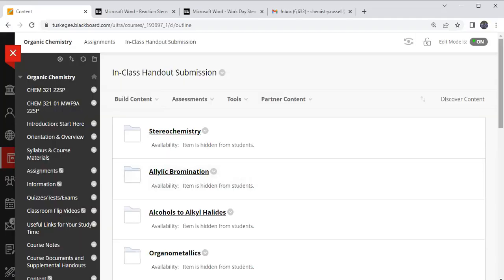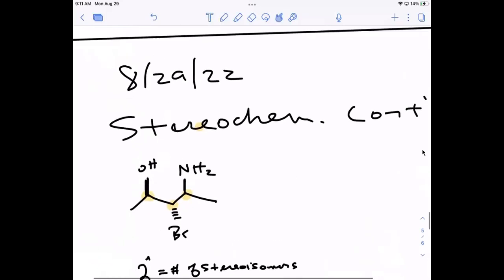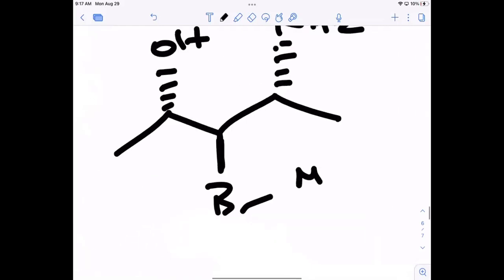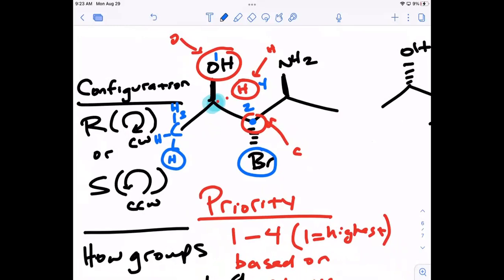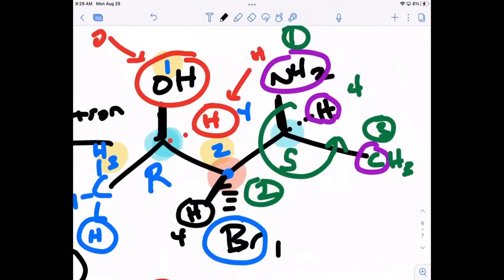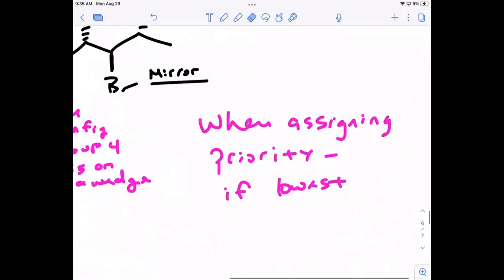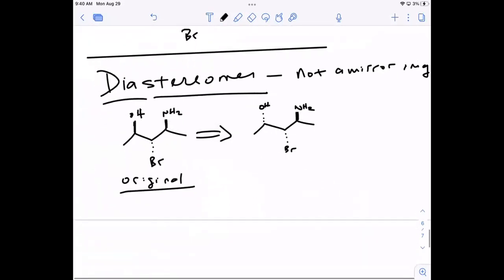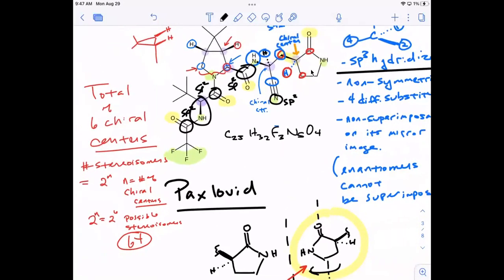CHEM 321 8-29-22 Stereochemistry: Enantiomers and Diastereomers